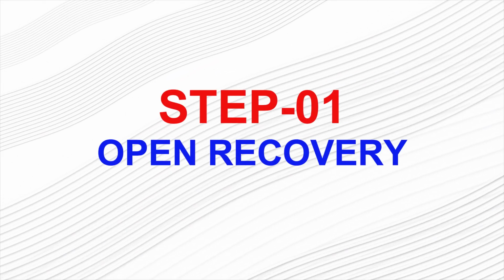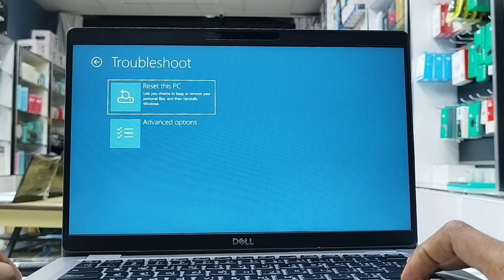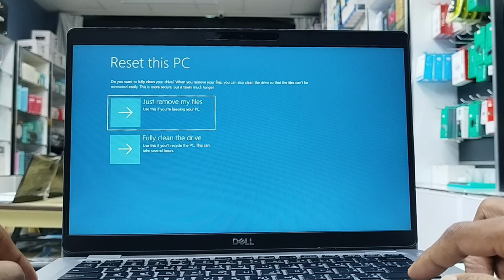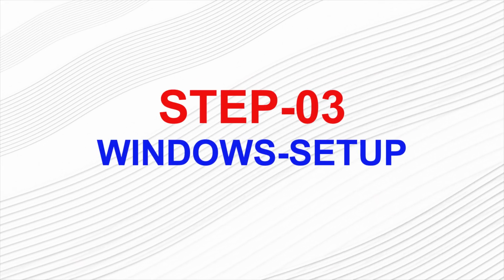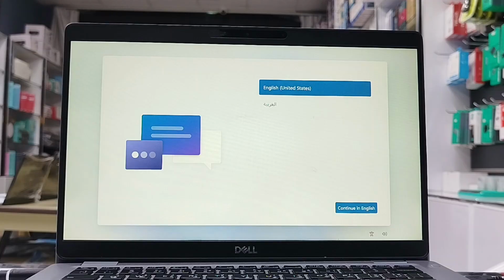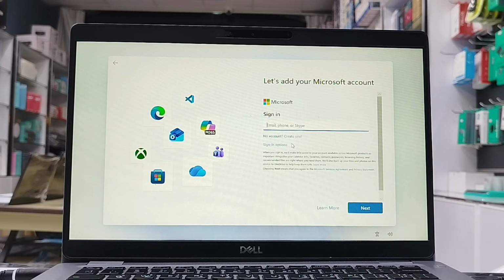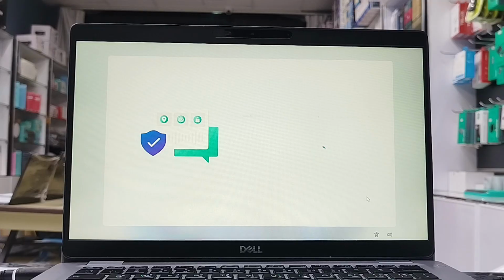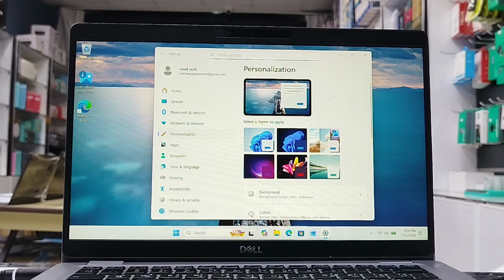How to Factory Reset Windows 10,11 Laptop or PC | Reset This PC Step by Step (2026)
How to Factory Reset Windows 11 Laptop or PC | Reset This PC Step by Step (2026)
Factory Reset Windows 11 Without USB | Complete Guide
How to Reset Your Windows 11 Laptop to Factory Settings
Windows 11 Factory Reset Tutorial | Keep Files or Remove Everything
Reset This PC in Windows 11 | Easy Step-by-Step Guide
[2:53 PM, 7/26/2026] Rwad Tech: Learn how to Factory Reset your Windows 11 laptop or desktop PC step by step.
In this video, I'll show you how to use the Reset This PC feature to reset your computer. Whether you want to keep your personal files or remove everything for a fresh start, this tutorial covers the complete process.
In this video:
✅ Keep My Files option
✅ Remove Everything option
✅ Windows 11 Setup Guide
✅ Microsoft Account Setup
✅ Complete Reset Tutorial